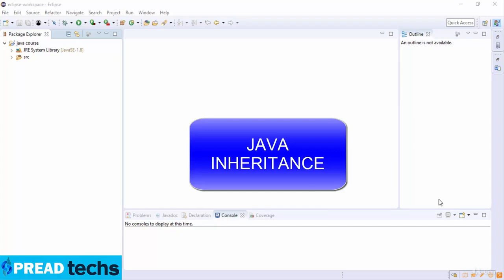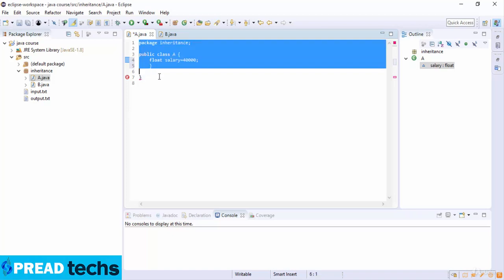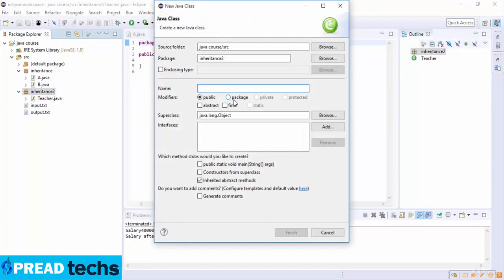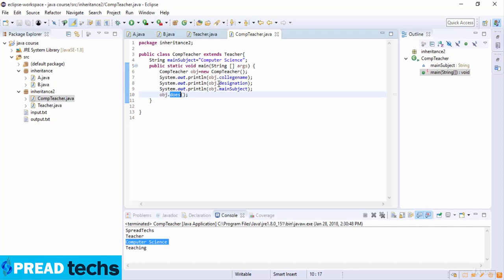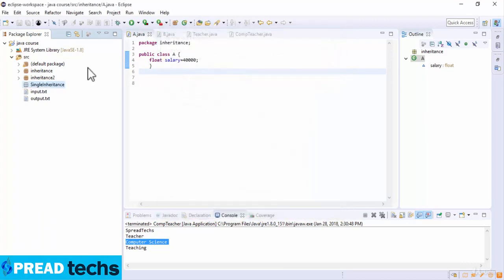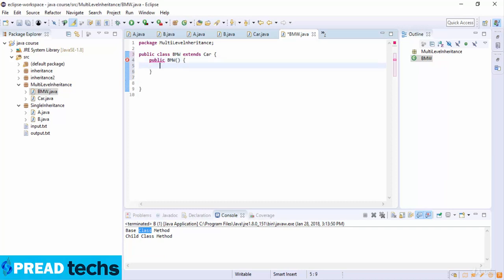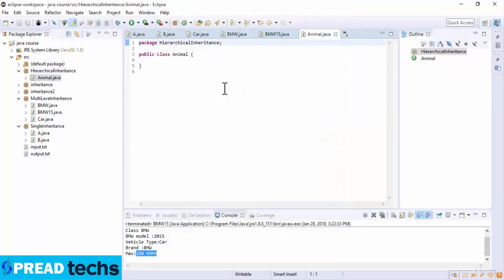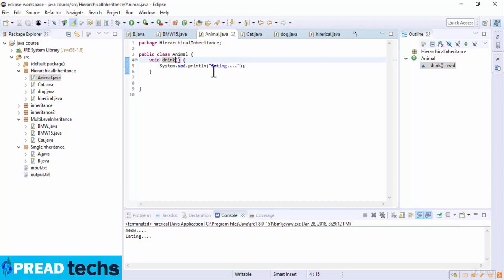(2)Java object oriented(17)